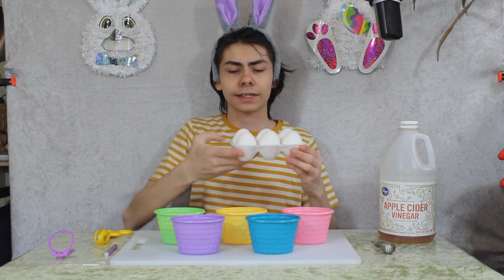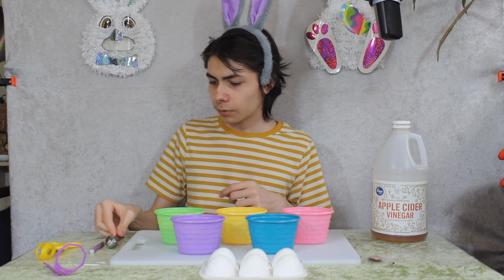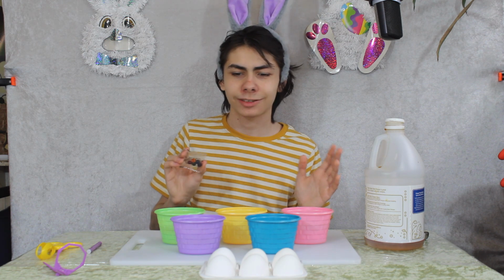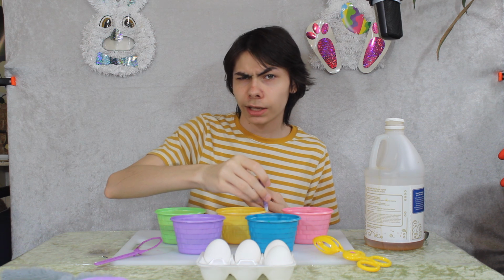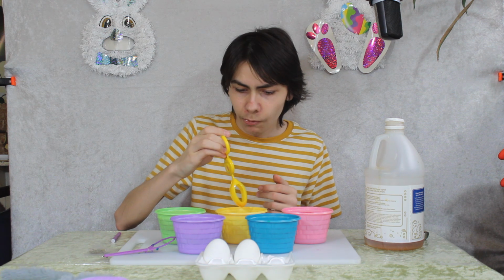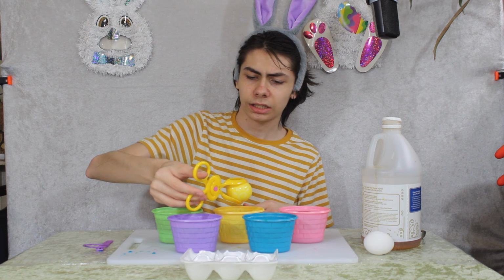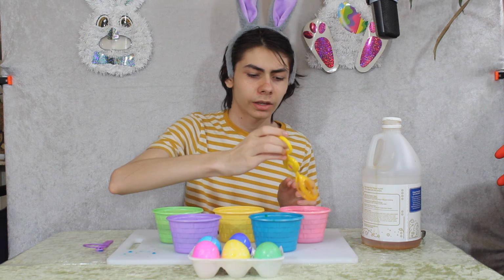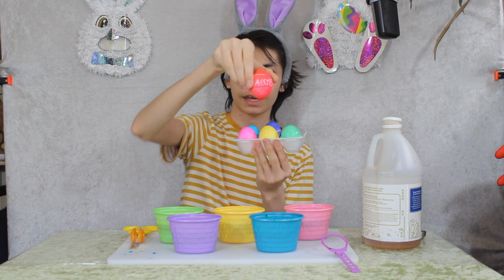ASMR - Dyeing Easter Eggs! 🥚🎨 Easter Special 2022 🐇🐣🥕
Hello everyone, happy early Easter, and welcome back to another ASMR video!

In this video, I am dyeing/coloring some Easter eggs using a more conventional dyeing kit, as opposed to food coloring as I did last year.

I think the eggs came out pretty nice, but for some reason, I had kept thinking that the food-colored ones were more vibrant (which is contradictory because bright and vibrant can be used interchangeably in a color context), but looking back at last year’s special, they both came out almost the same, just with the food-colored ones more evenly coated due to being a liquid, without any undissolved specks (from the dye tablets, but they could have also been from the color mixing from the cross-stirring), but they’re just Easter eggs that I ended up having as breakfast the next day, so yeah. 😊

Well, I hope that you will enjoy this video and have a great Easter, or if you don’t celebrate it, a great day/night! 💜

- JJ15.

US and Canada Suicide Prevention Hotline – 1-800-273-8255
UK Suicide Prevention Hotline (Samaritans) – 116 123
Crisis Text Line – Text HOME to (US/CAN) 741741, (UK) 85258, (IRELAND) 50808

You and your life matter, always 💕.
📹 Want to purchase a custom ASMR video? 📹
I’m always happy to make custom videos as long as it doesn’t involve anything weird (I reserve the right to decline any request that I feel is weird, and will refund any money that you have already sent).
Pricing is $6 (USD) for 10-12 minutes and $12 (USD) for 20-25 minutes (I do however tend to always make them a bit longer if I can :) I can also do longer ones, but it’s not always something I might be up to if I’m quite busy.
Custom videos must be paid for in full upfront and via PayPal, allow 1-2 weeks for delivery.
(🚨 I’m sorry, but I don’t do shoutouts unless it’s a collaboration, so please don’t ask 🚨)
📹 My Equipment 🎙️
📹 Camera – Canon EOS Rebel T7/2000D DSLR w/ 18-55mm lens
💾 SD Card - SanDisk Extreme Pro 32 GB
🎙️ Microphone – AKG C214 Studio Microphone
✂️ Editing Software – VEGAS Pro 18 (I recently switched to VEGAS Pro from NCH VideoPad)
🖥️ Editing Computer - Dell OptiPlex 790 (Windows 10), 1TB HDD, 16GB RAM.